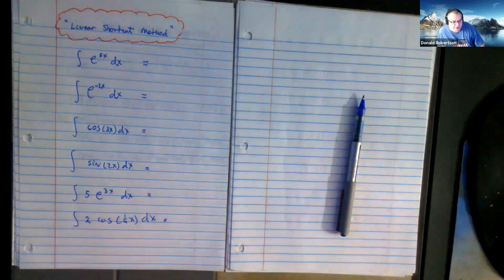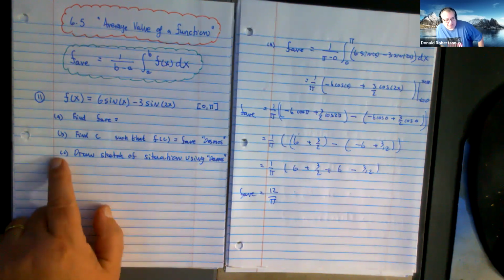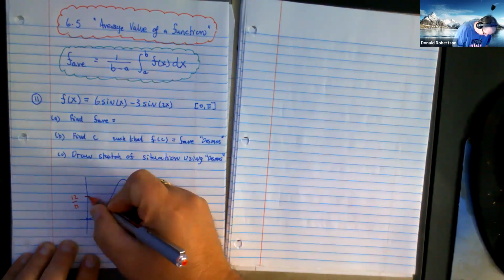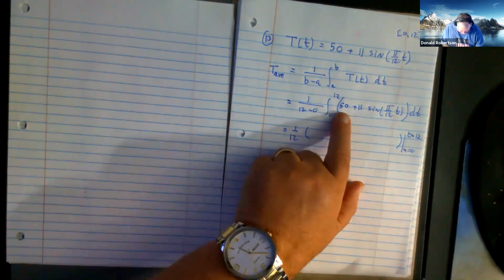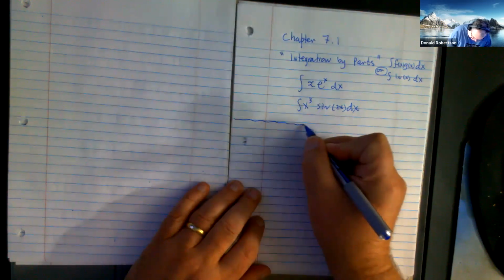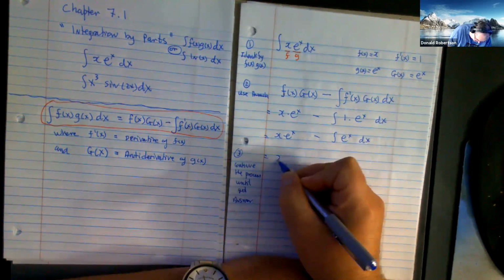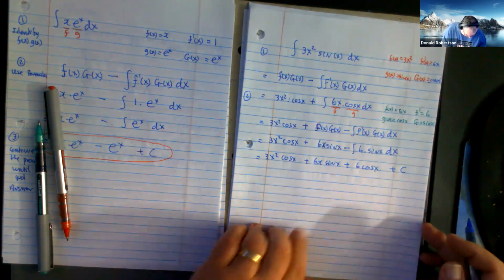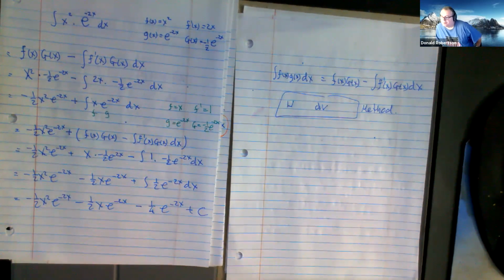Math 152 11am Wednesday 20th October